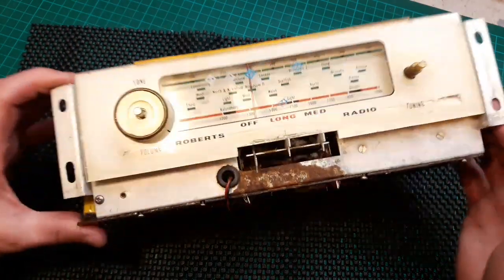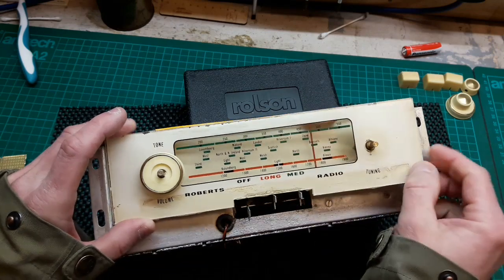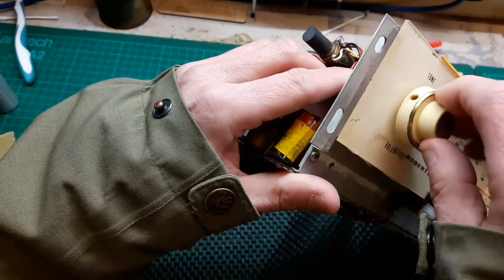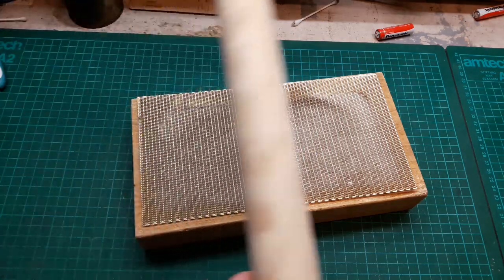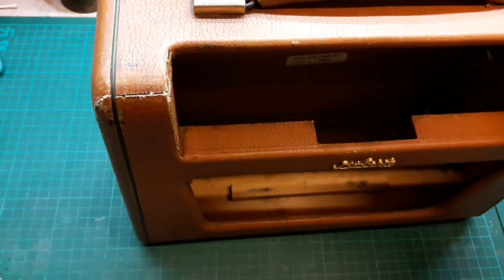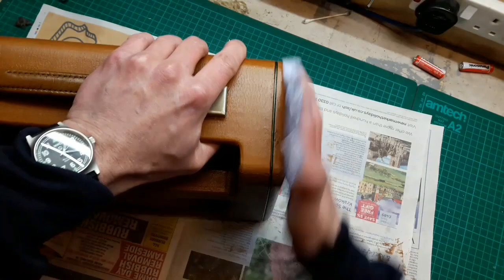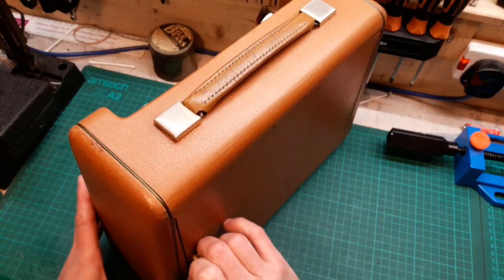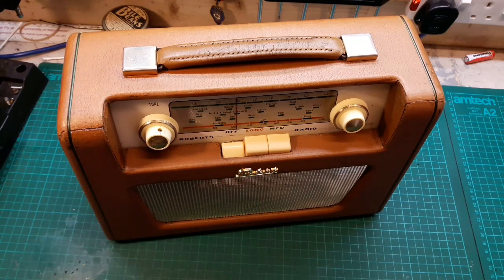Roberts RT7 Radio Final